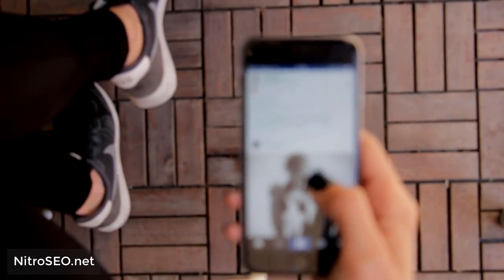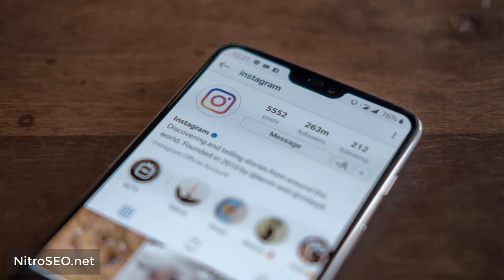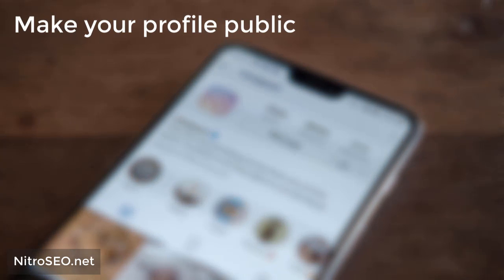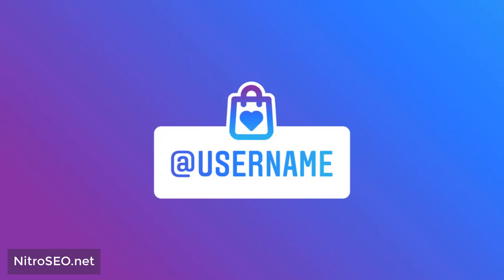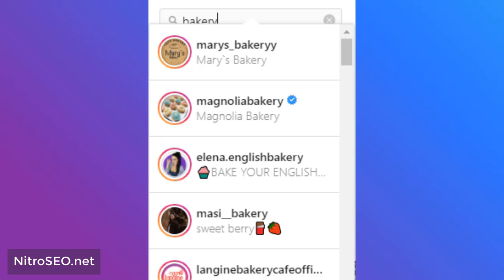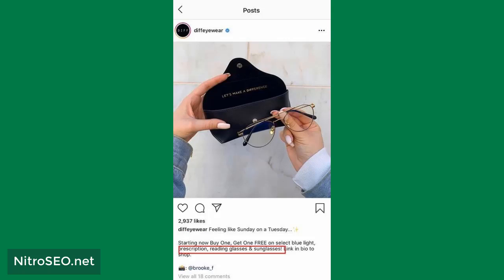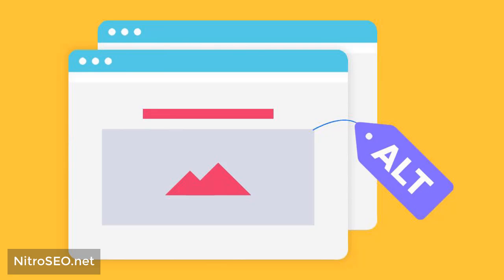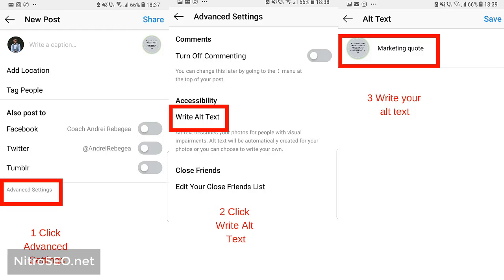Instagram SEO (2021) to Increase Views, Followers, Sales, Likes and Comments! (Complete Tutorial)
Instagram SEO (2021) to Increase Likes, Views, Followers, Online Sales, Comments and any engagement like as Story Watching! (Complete Guide)
Instagram SEO! What is it? 0:00
Instagram SEO Training - How to SEO an Instagram page? 1:26
 - Optimizing Instagram Profile
Using the Keyword in the Instagram Username 2:15
Using Secondary Keywords in Bio of Instagram Profile 3:07
Instagram Hashtags = Same Keywords 4:16
Using Secondary Keywords in the Instagram Posts Caption 5:15
Instagram ALT Tag 6:09
Instagram Analysis and Examination 7:11
Do Not Use Black Hat SEO Methods 8:05